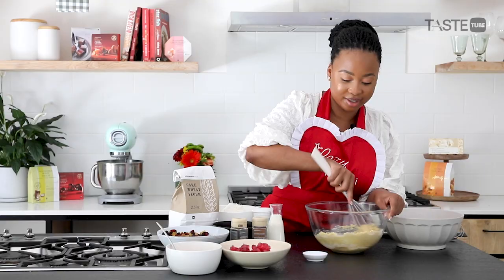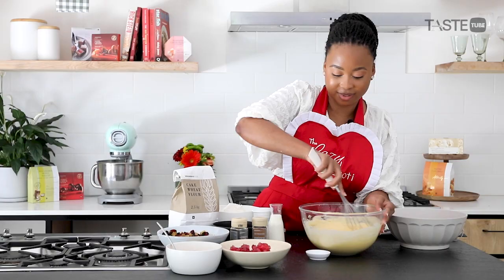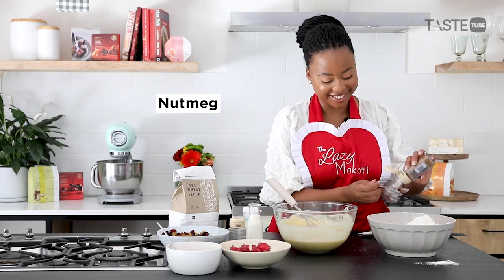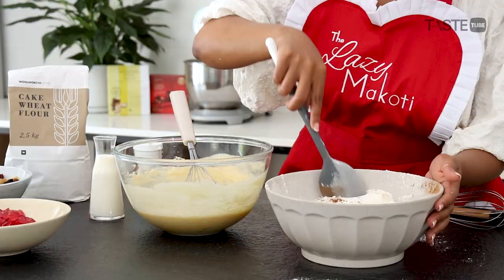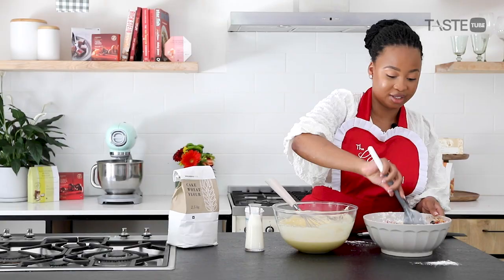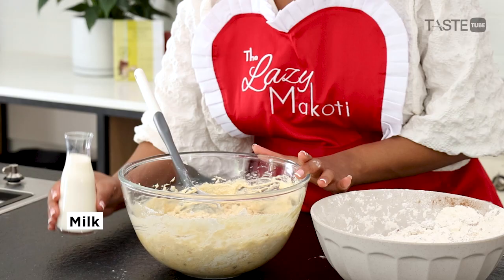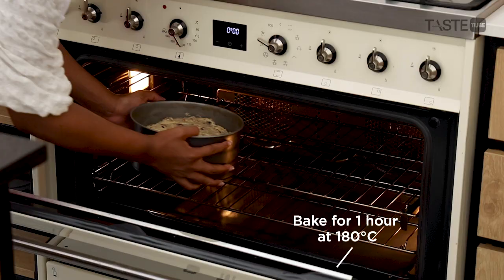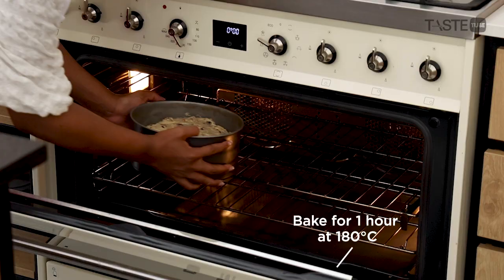Mogau's mother's fruit cake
The best cake recipe? Mom's one! The Lazy Makoti didn't love this cake as a child, but now it's her go-to whenever she misses her mom.